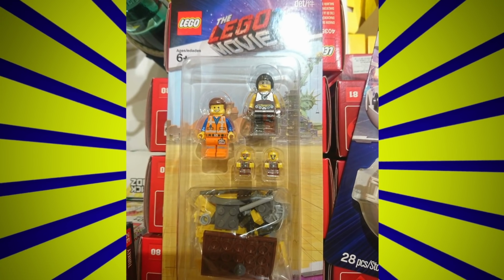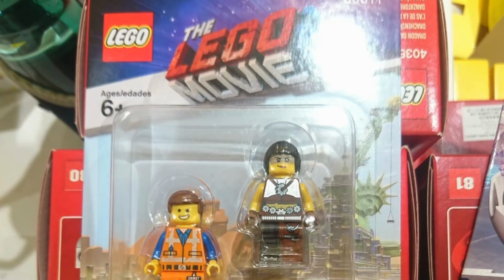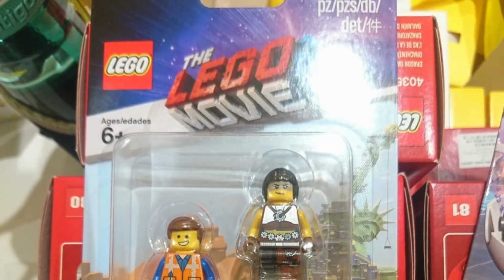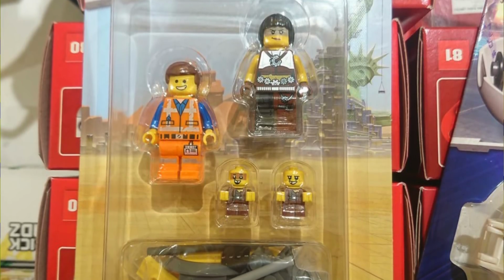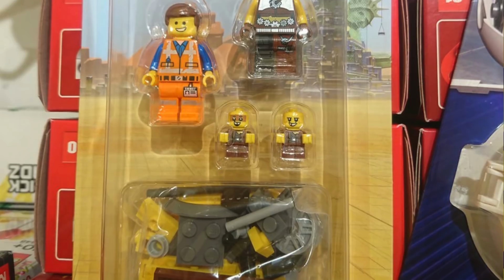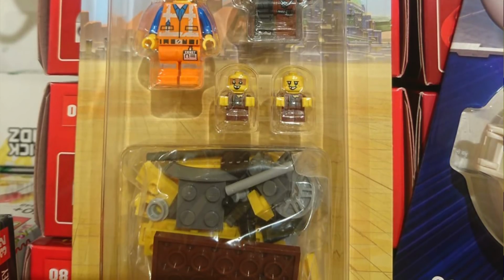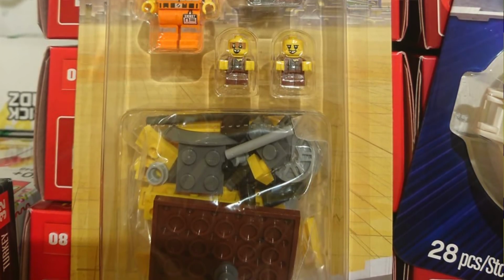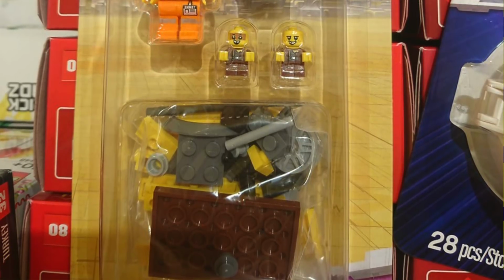LEGO SEWER BABIES FOUND!!! LEGO Movie 2 Set Revealed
LEGO Movie 2 SEWER BABIES Found!!!

👑 Looking to send Fan Mail?
BrickQueen
Farmington, AR 72730

LEGO® is a trademark of the LEGO Group which does not sponsor, authorize, or endorse this channel.